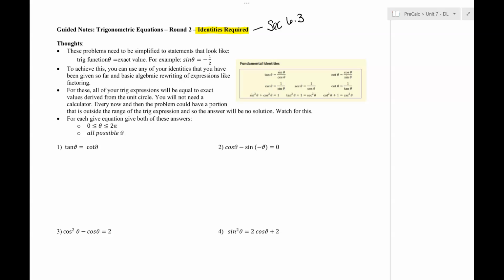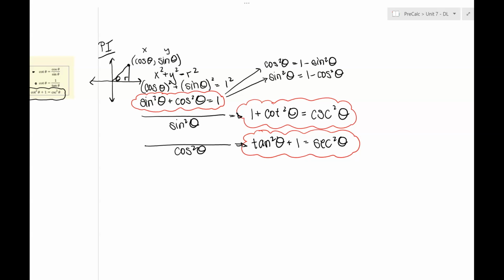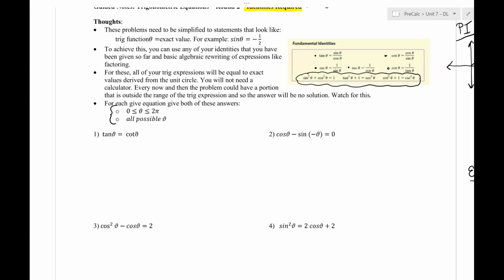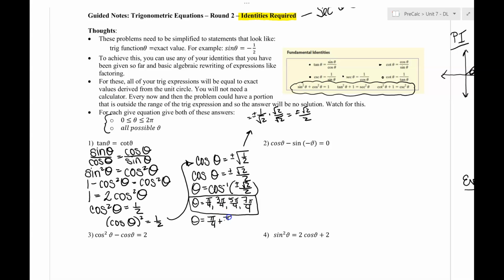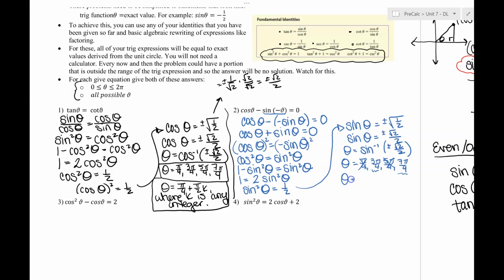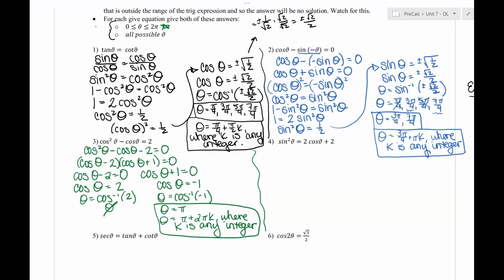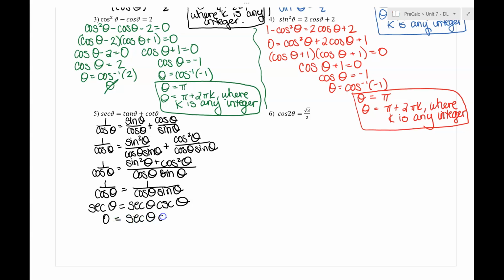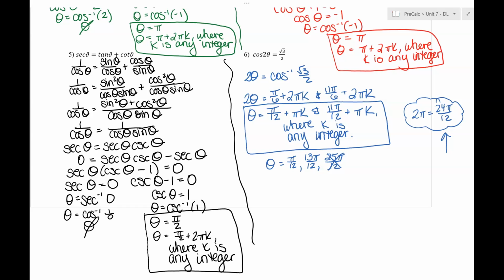Solving Trig Functions (w/Identities)